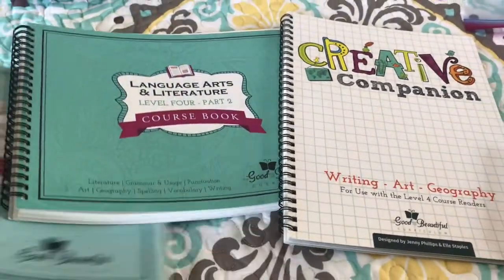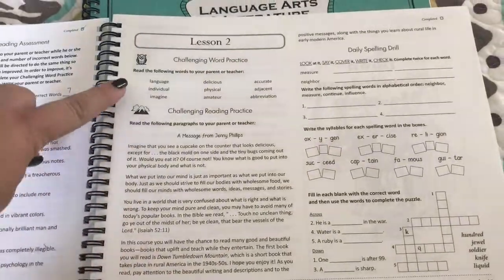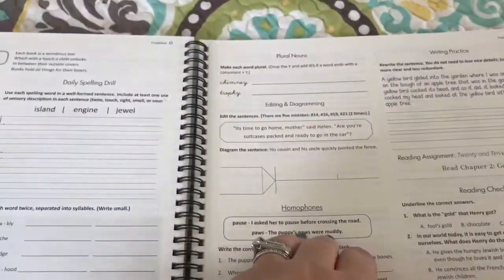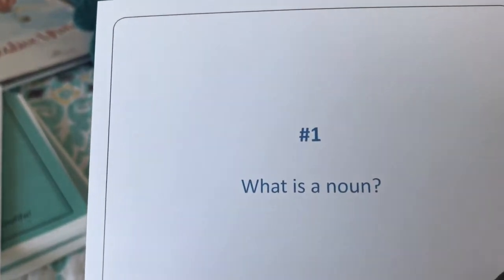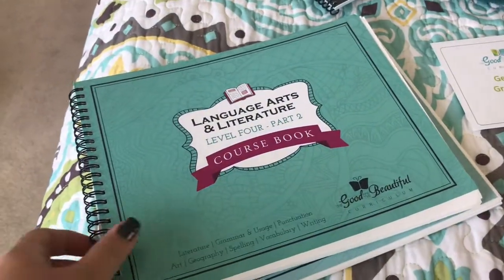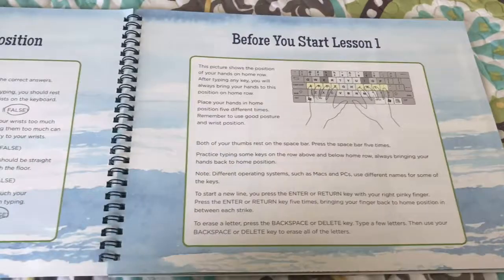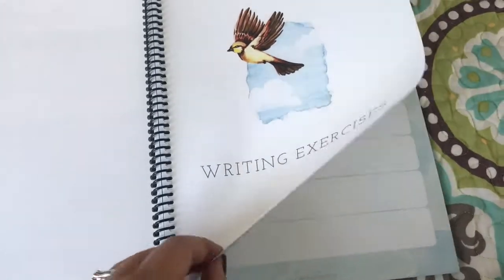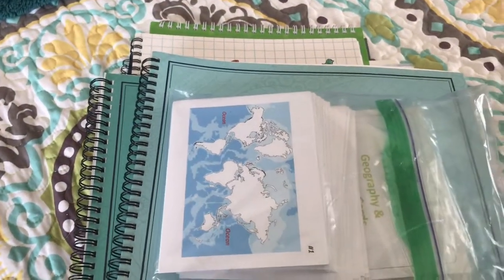Inside Look: The Good and The Beautiful Curriculum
Take a look inside TG&TB Literature and Language Arts Level 4 Course Set, Typing 1, Handwriting 5, and The Creative Notebook.